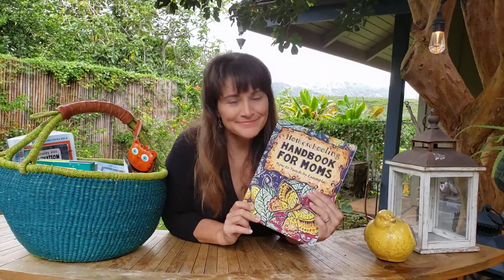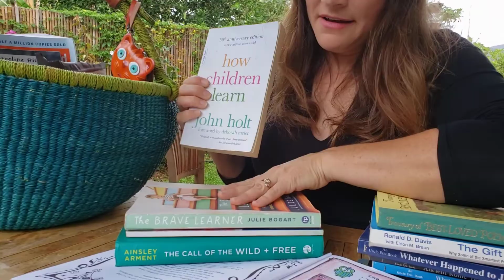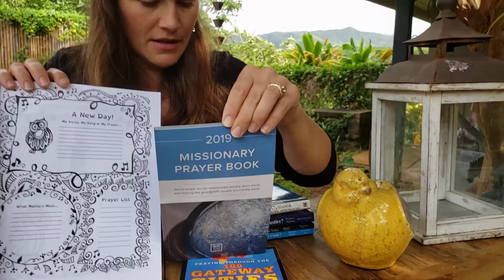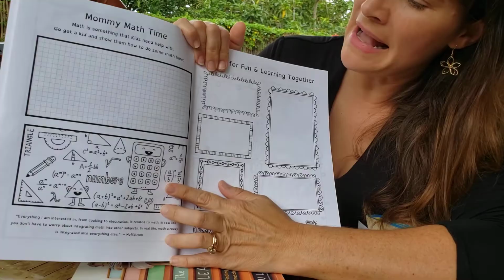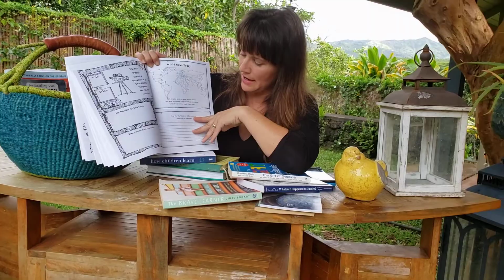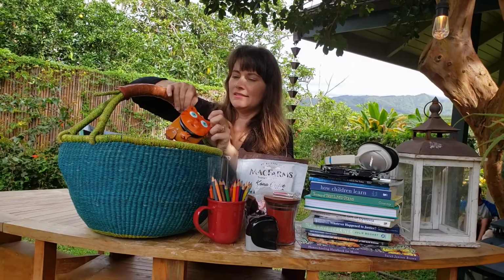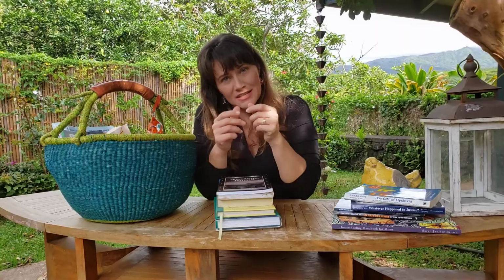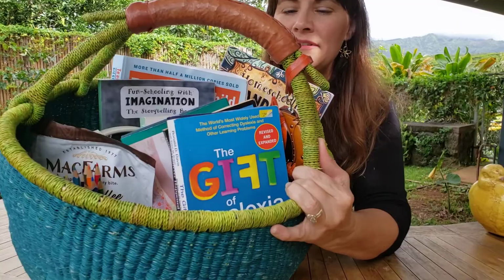Mom-School Tutorial - How I Create a Mom-School Basket & Use Mom's Homeschooling Handbook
How to make a Mom-School Basket and be an example to your kids about how to love learning!